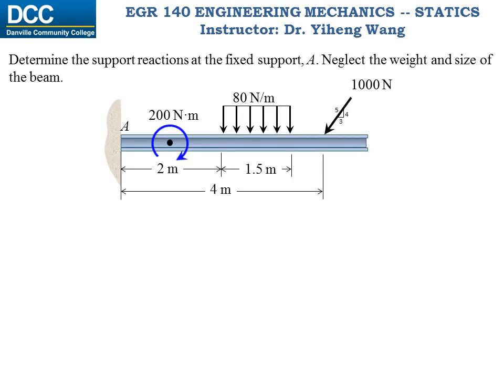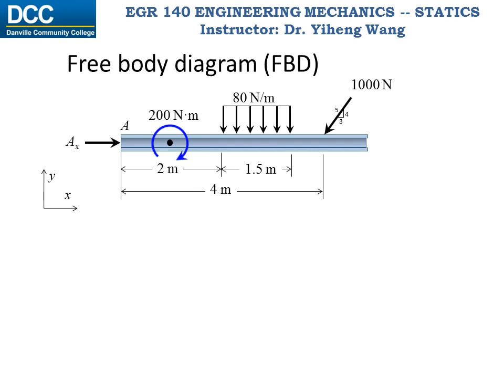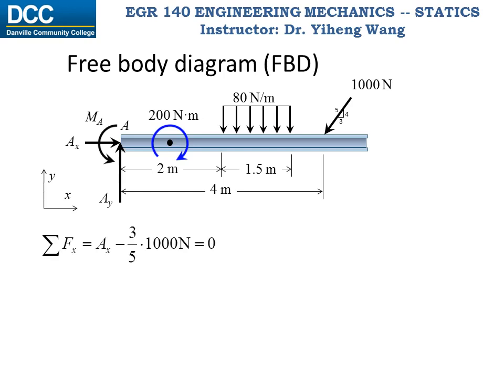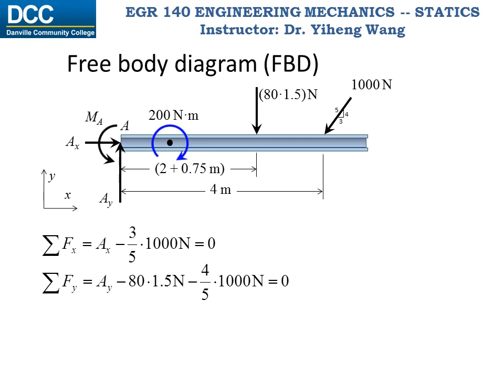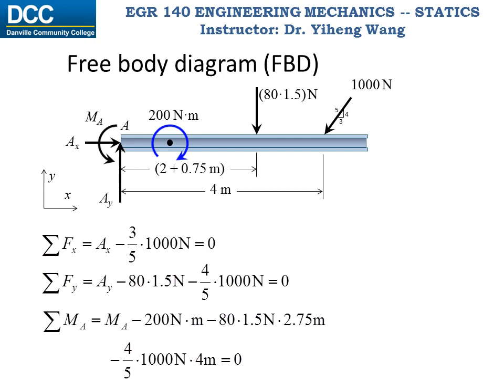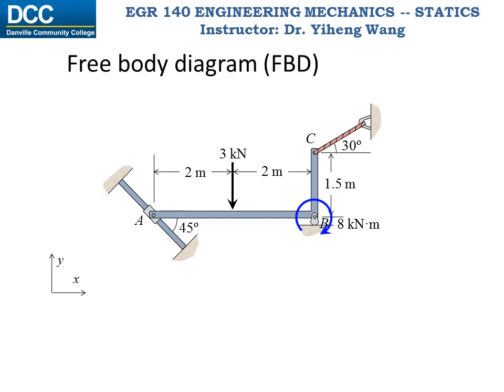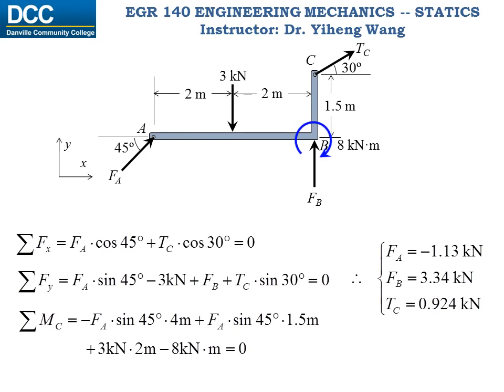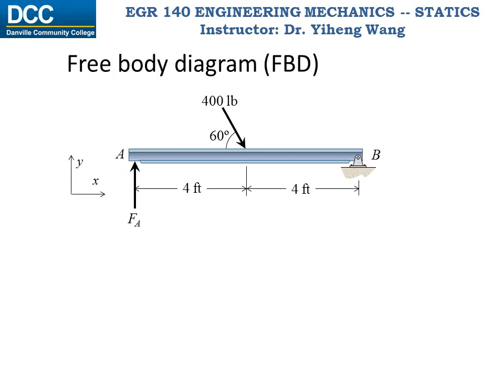Statics Lecture 19 Rigid Body Equilibrium 2D supports